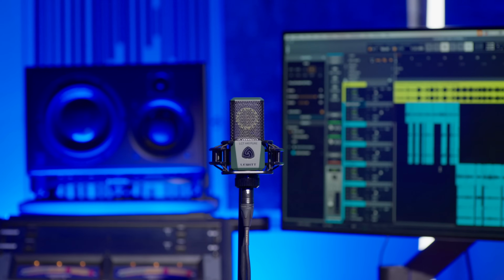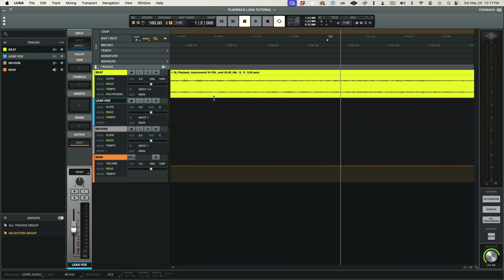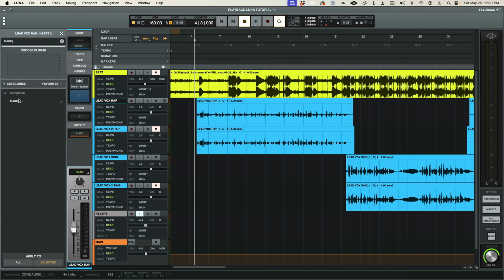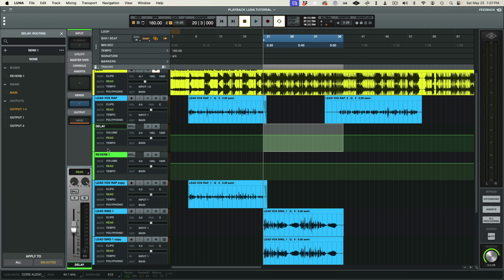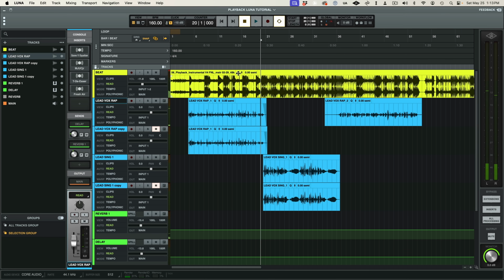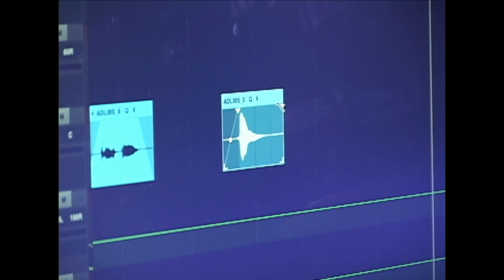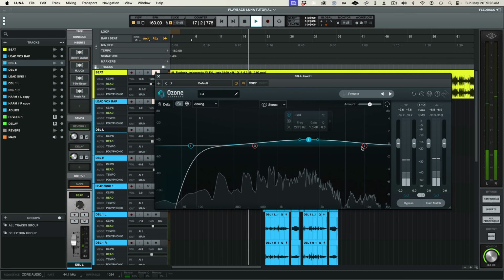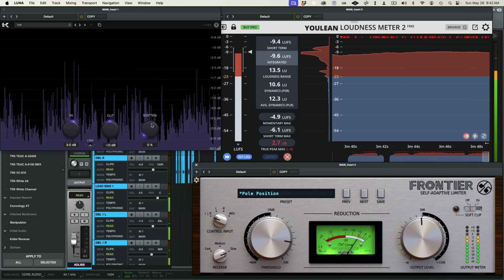Best FREE Plugins for Mixing Vocals! | LUNA Tutorial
These are the best free vst plugins for mixing vocals. KARRA teaches you recording and mixing vocals in Luna with 100% free VST plugins! Luna is a free DAW by Universal Audio for both Mac and PC users. Follow these steps to create perfectly processed acapellas for your next pop, rap, r&b, or edm vocal. This template contains the best free EQ, the best free compressor, the best free Reverb & delays plugins, and the best free autotune pitch correction for vocals. Use Karra's dry and wet vocal chains to mix rap vocals, singing, doubles, harmonies, adlibs, and more!

KARRA's vocal chain in this studio session is the Lewitt LCT440 Pure, connected directly into the Focusrite Scarlett 2i2 4th Gen Audio Interface

Download the Best free VST plugins from this tutorial!

Download KARRA's Vocal Templates for Ableton, Logic Pro X, FL Studio, Cubase, and Studio One!

Listen to "Playback" on KARRA's debut album "Beauty & The Boss"!

0:00 Final Mix Preview
0:31 Intro
1:45 Luna Session Setup
3:06 Headphone Mix
3:38 Lead Vocal Recording
4:17 Free EQ
4:48 Free Compressor
5:15 Free DeEsser
5:31 Free Enhancer Plugin
6:01 Free Vocal Pitch Correction
6:27 Free Reverb
7:40 Free Delay
8:41 Luna FX Sends
9:01 Free Mastering Limiter
9:26 iamkarra.com
10:02 Comping Vocals
10:33 Recording Doubles & Harmonies
11:26 Recording Adlibs
11:54 Free Distortion Plugin
12:13 Automation in Luna
12:46 Mixing Doubles & Harmonies
13:22 Mixing Adlibs
13:49 Free Chorus Plugin
14:16 Free Loudness Meter
14:46 Free Clipper
15:13 Final Mix
16:39 Outro